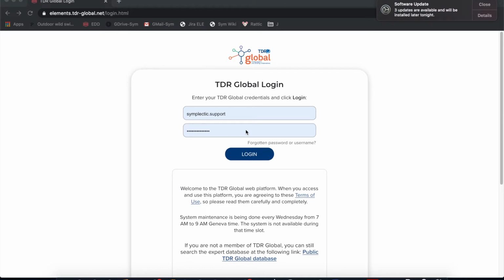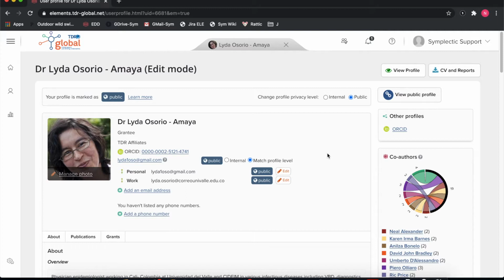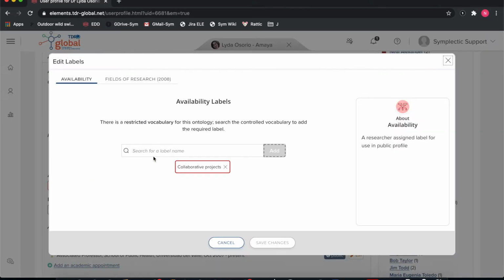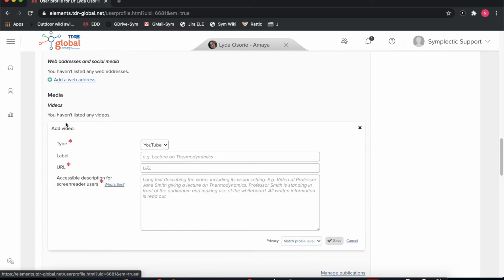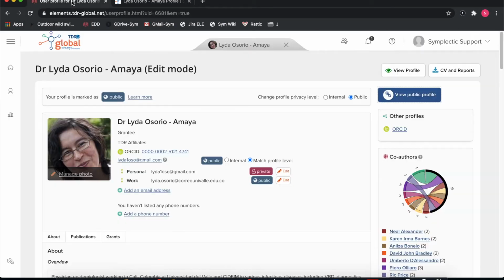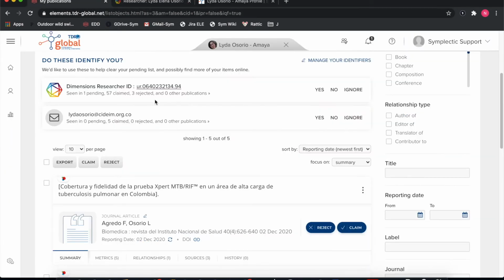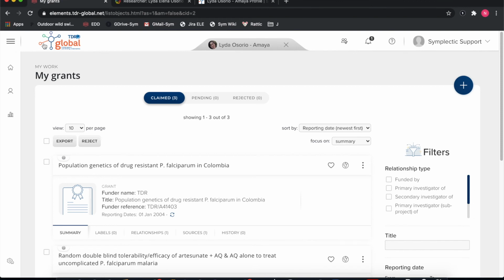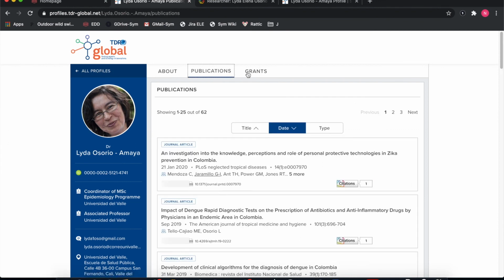TDR Global : demonstration video for TDR Global Elements and Discovery platforms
The new and improved TDR Global Directory platform is live!

You can search by name, keyword or discipline. You can also refine searches by WHO region or country of nationality, and see collaboration networks.